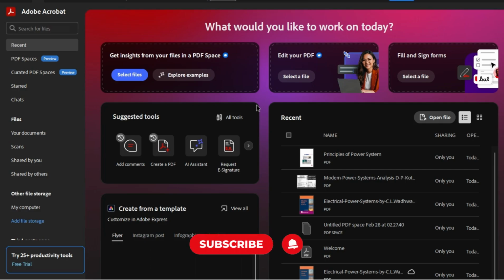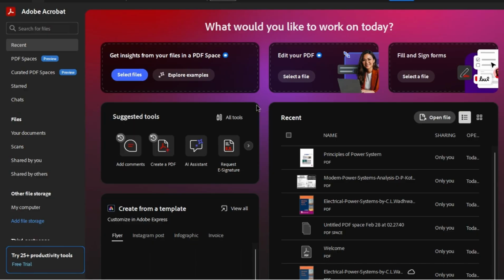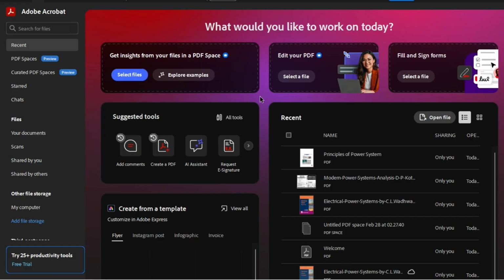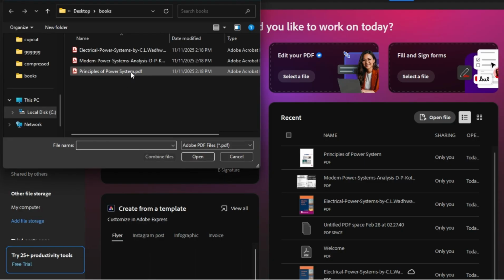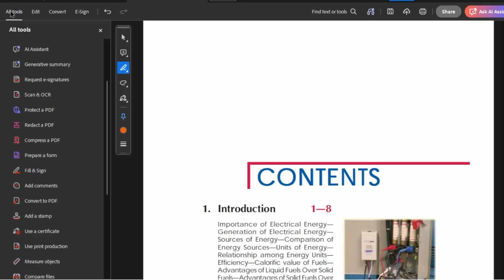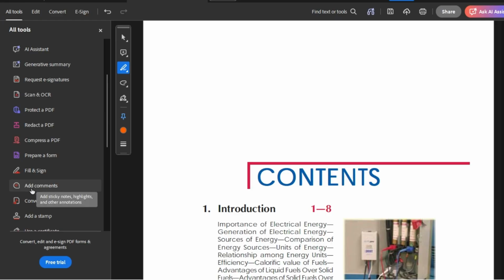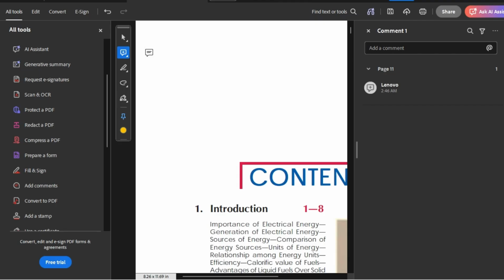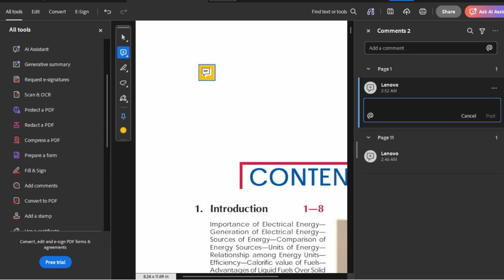How to Add Sticky Note in PDF Document by Using Adobe Acrobat Pro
In this step-by-step tutorial, you’ll discover how to access the Comment tool, insert sticky notes anywhere in your PDF, customize note colors, reply to comments, and manage annotations efficiently ✅. Perfect for students, professionals, and teams who want to review documents, collaborate smoothly, and organize feedback within PDFs 🚀. Start using sticky notes in Adobe Acrobat Pro today and make your document editing smarter and more interactive!